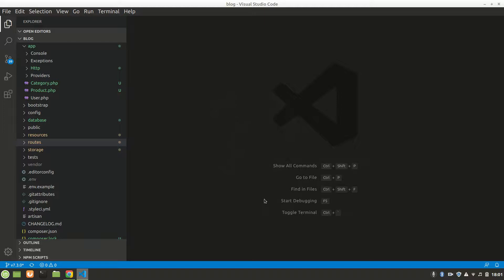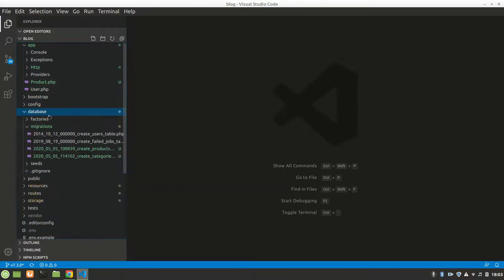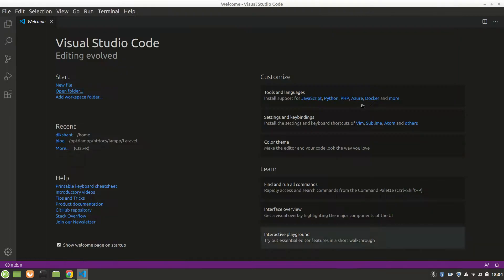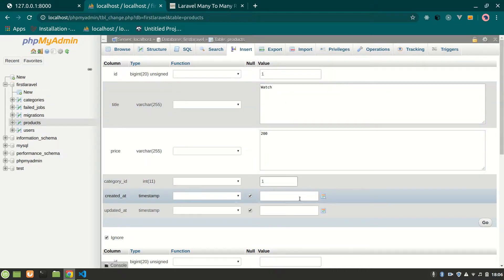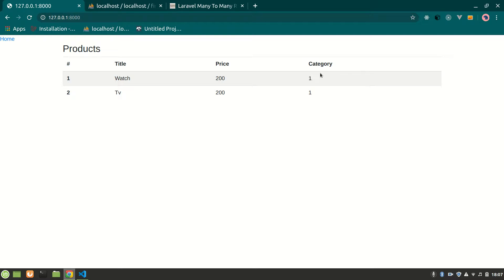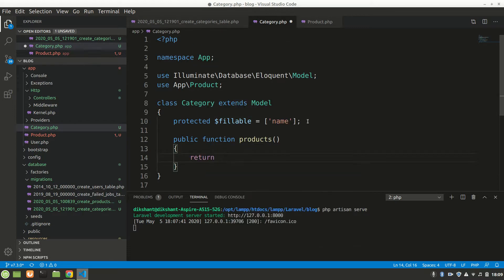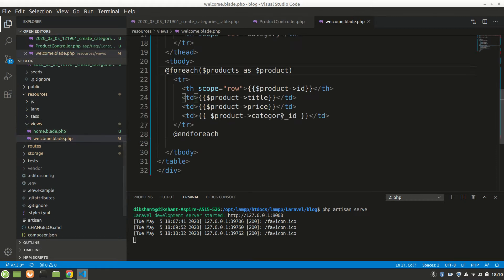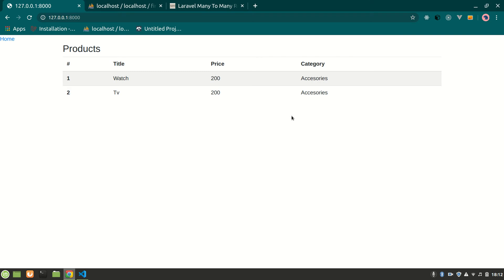Laravel Reltionships (hasMany and belongsTo), Relationship between Product and Category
This Video describes how we can make relationships between to model or tables in Laravel,
Also we have made relationship between Product and Category.